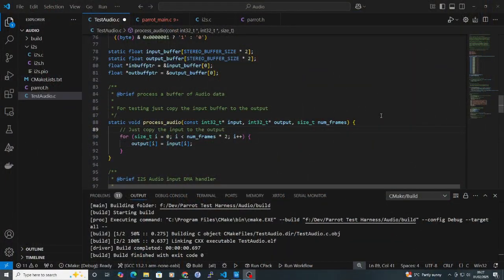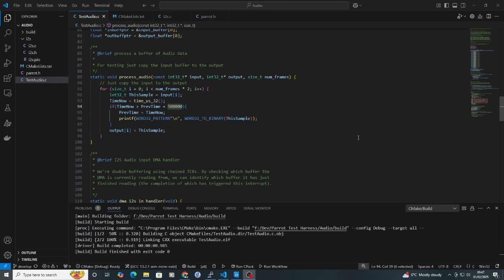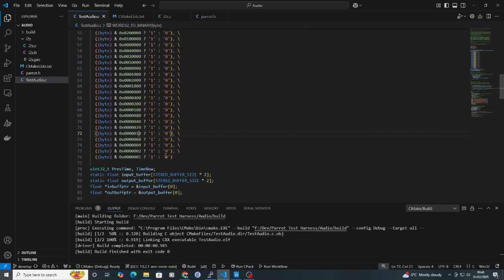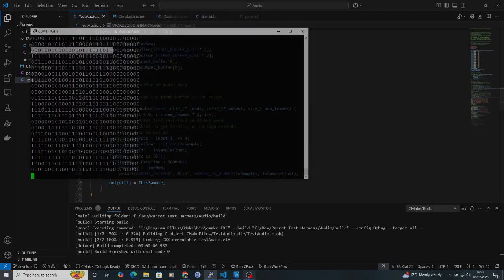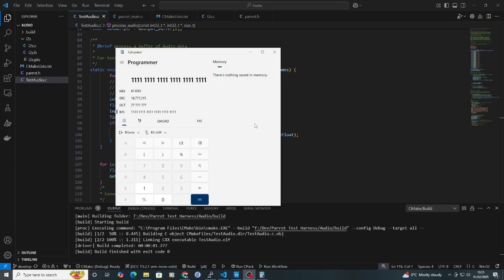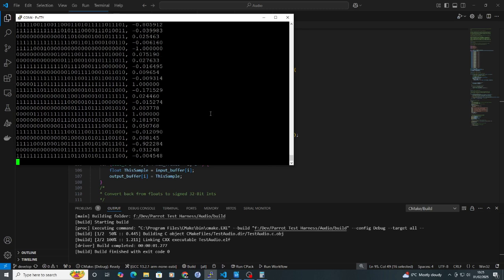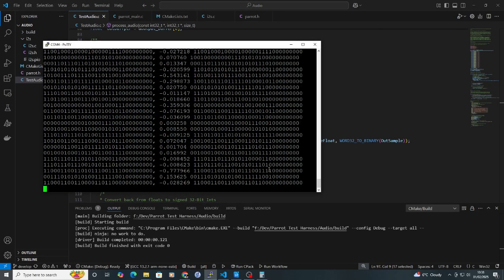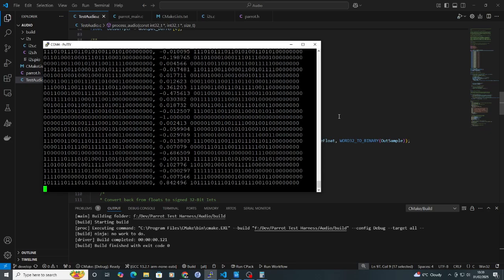Camberwell Parrot Chapter 25 - Normalised Floating Point Audio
Many DSP functions and example code assumes that the source data is an array of floating point numbers in the range -1.0f to 1.0f The raw data I am receiving from the I2S ADC is 24-Bit data left-justified in a 32-Bit word, so I need to convert this to floats and normalise it to fall in the -1.0f to 1.0f range, but how do I check I’ve done that correctly?